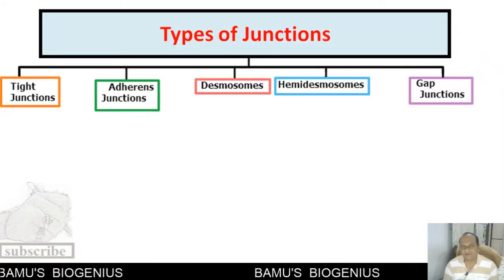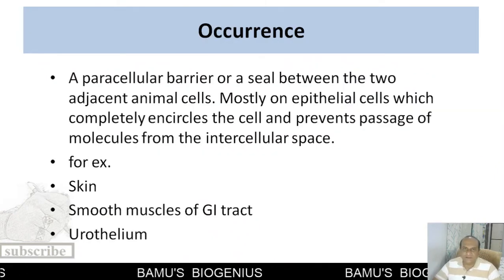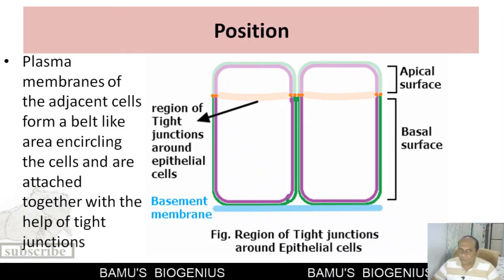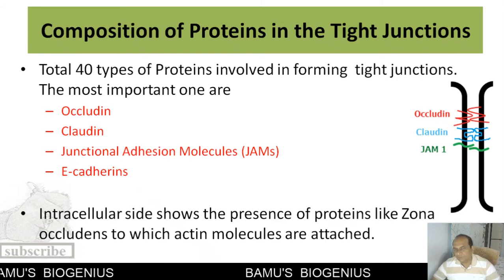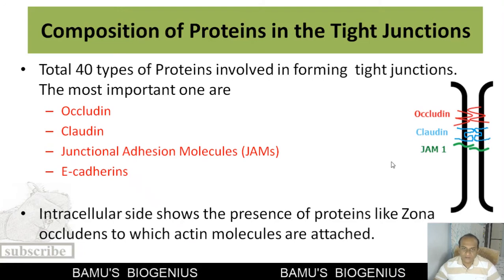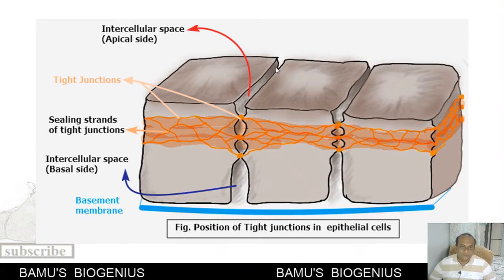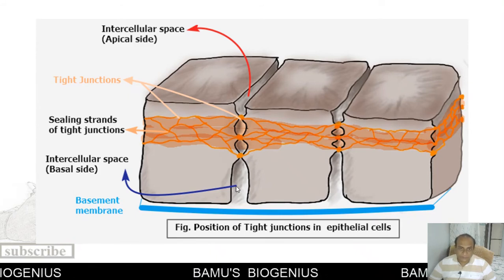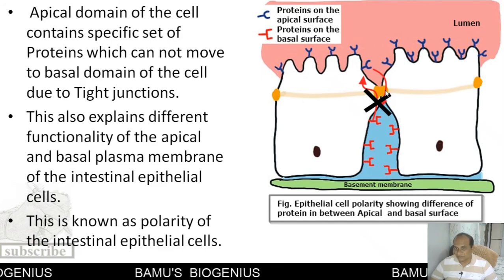Tight Junctions | UG | PG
Some of the videos have  inbuilt short quizzes to improve your scores in your next exam:
This video is very important for UG and PG Students. It explains types of Junctions in the cell and describes tight junctions in detail. It contains Occurrence, position, composition of proteins and structure of tight junctions with suitable diagrams. It also explains different functions of tight junctions along with suitable examples. I hope it will help in your understanding.
0:00 : Introduction
0:37 : Types of Junctions
2:35 : Tight junction
3:18 : Occurrence
4:10 : Position
5:51 : Structure of Tight Junctions
10:06 : Composition of proteins of TJ
12:20 : Functions of TJ
17:18 : Fence Function
19:13 : Why Cigarette smoking is injurious to health?
23:05 : Other functions